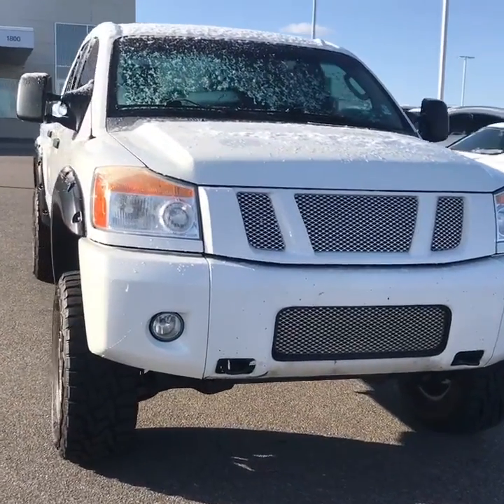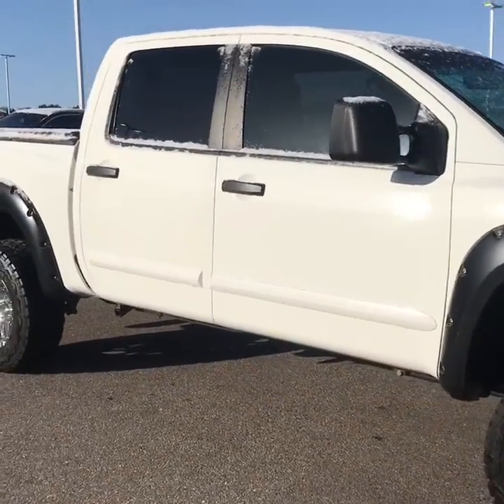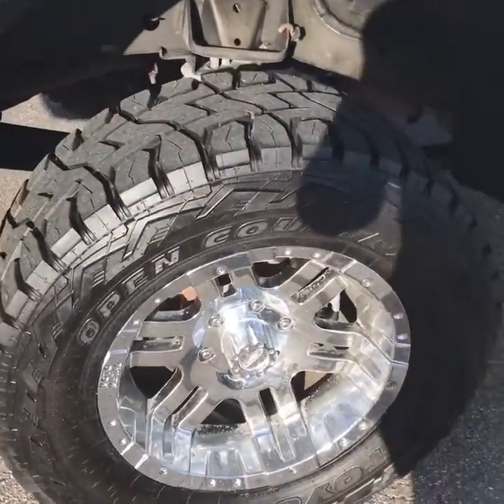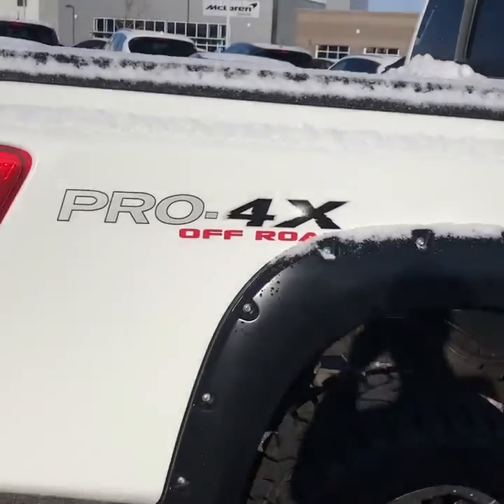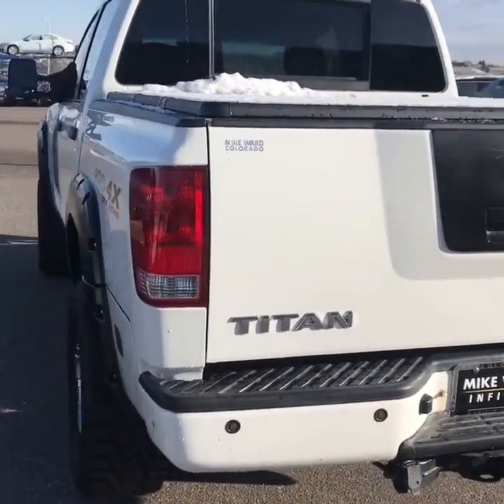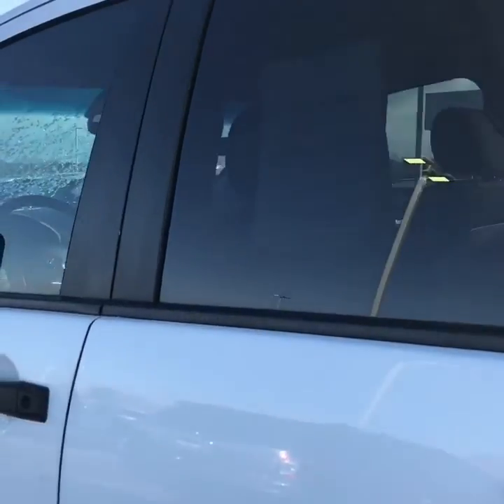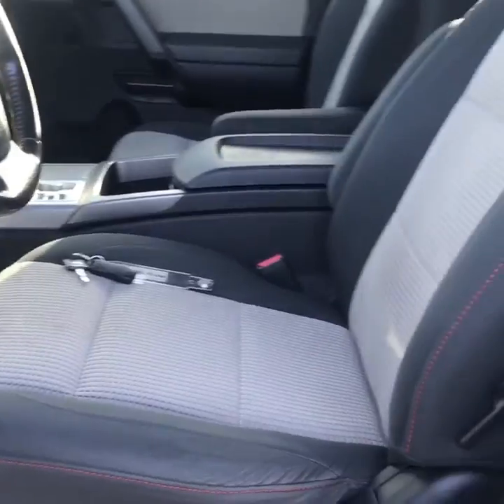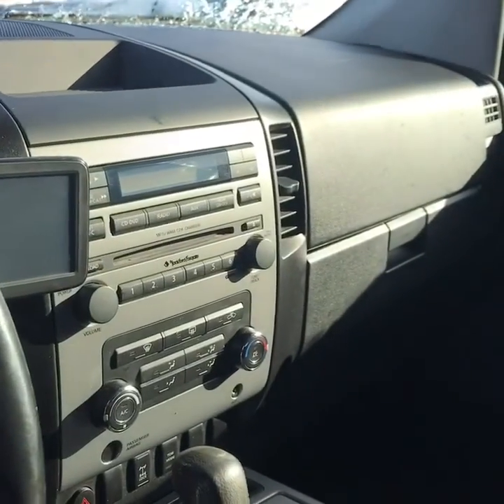2008 Nissan Titan PRO4X Walk Around